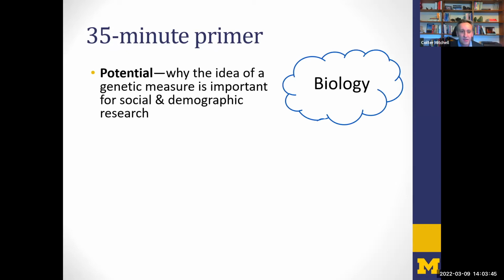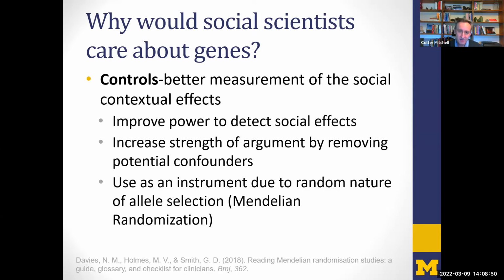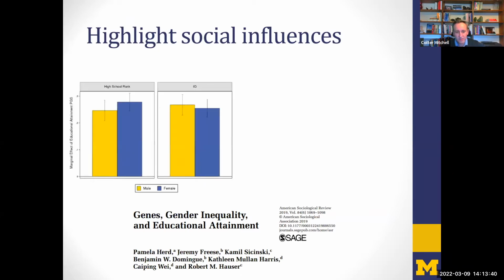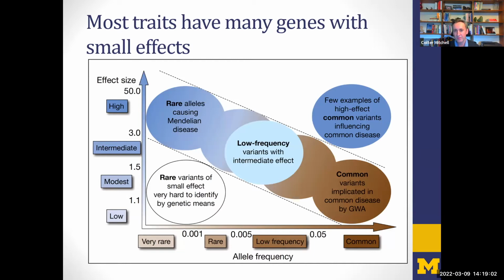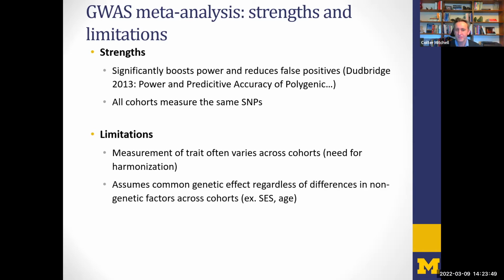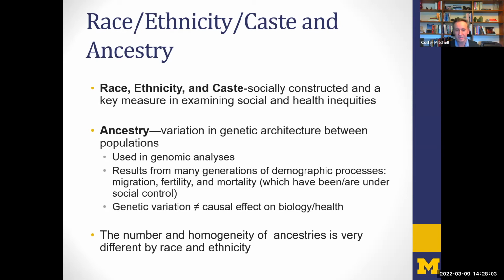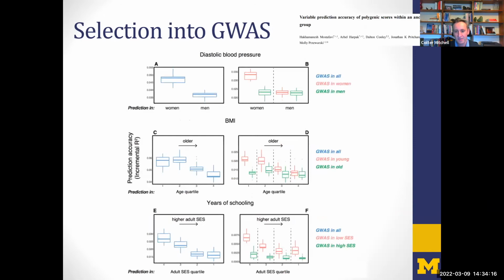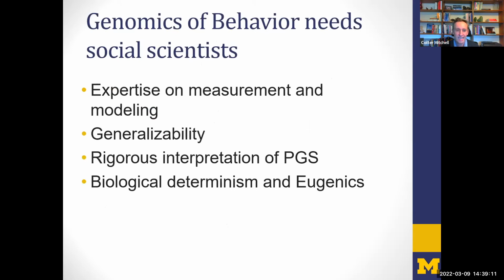CVFS Webinar 2022 - Polygenic Scores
CVFS Webinar - Potential and Pitfalls of Polygenic Scores For Social Demographic Research

This webinar series on the Chitwan Valley Family Study (CVFS) is about global and comparative population research. Sessions include measuring mental health, COVID-19, linking data, genetics, & migrant data.

This webinar specifically will provide an overview of the methodology around the construction of polygenic scores and their applications in demographic research. There will be a Q&A session after the presentation.